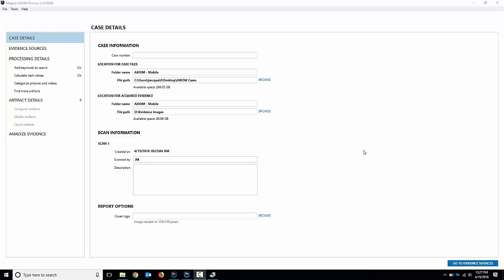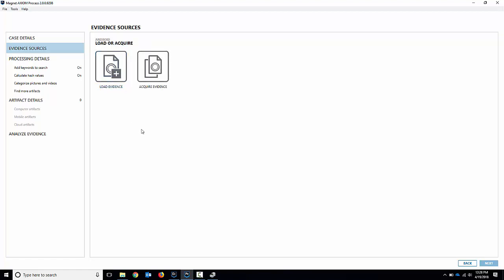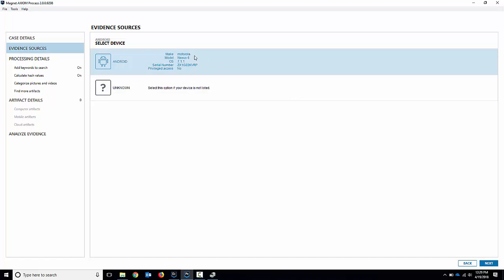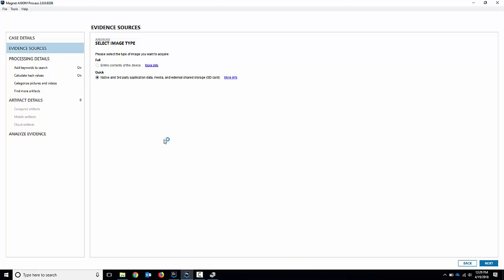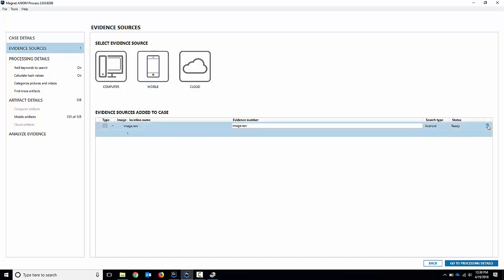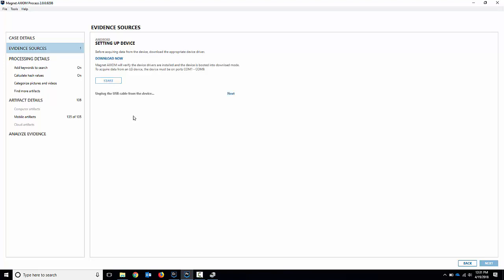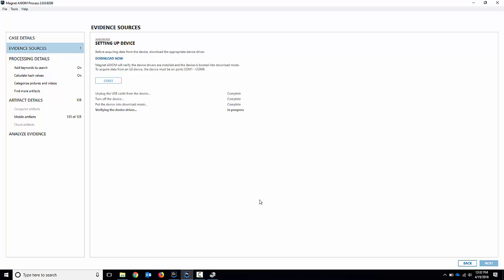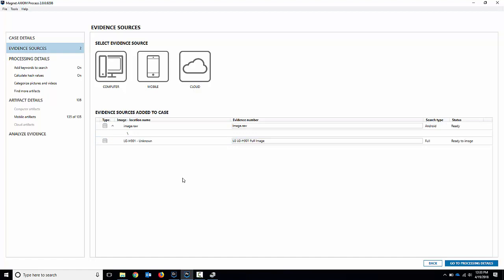Getting Started with Magnet AXIOM Process - Mobile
Learn how to acquire and process mobile evidence with Magnet AXIOM